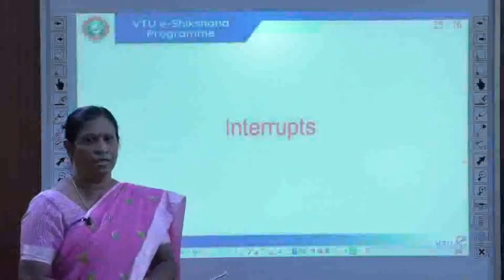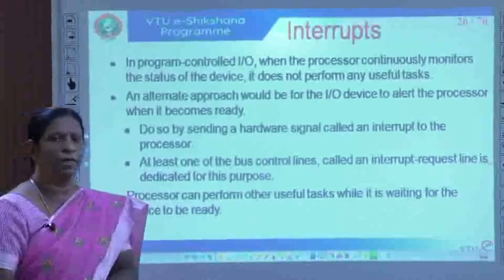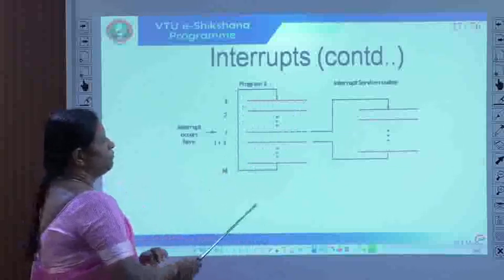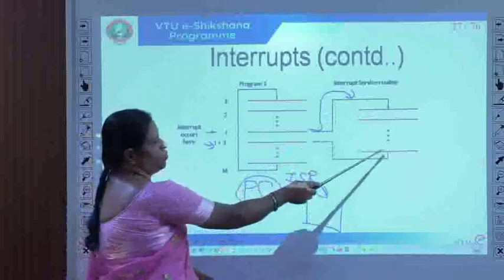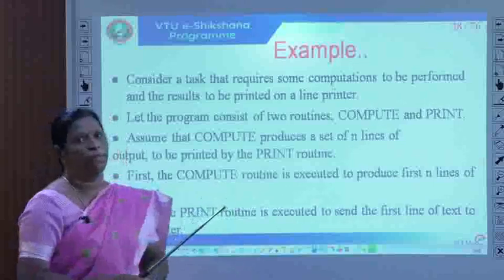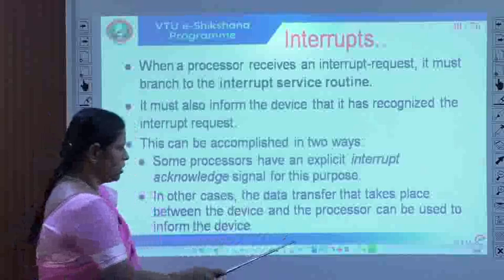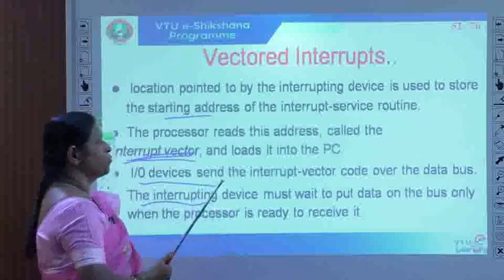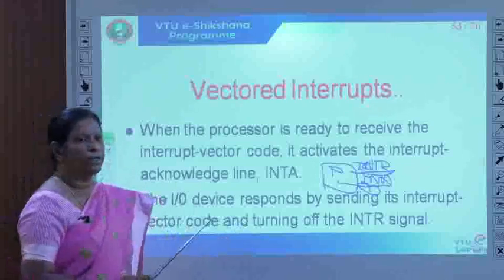Module 4 - Lecture 02